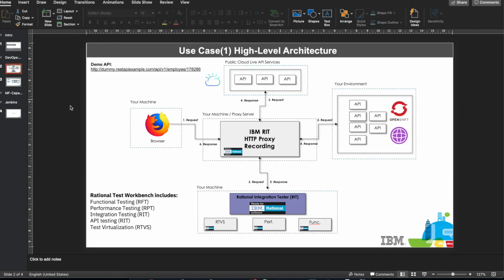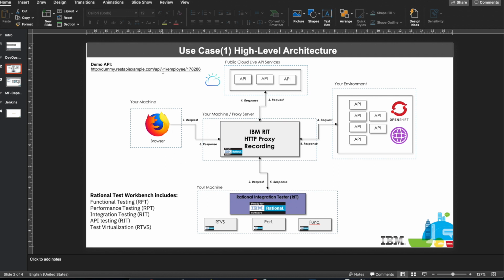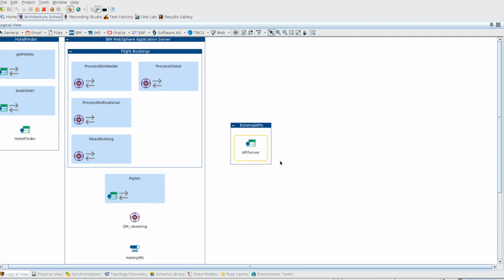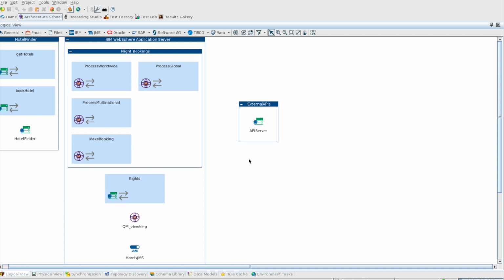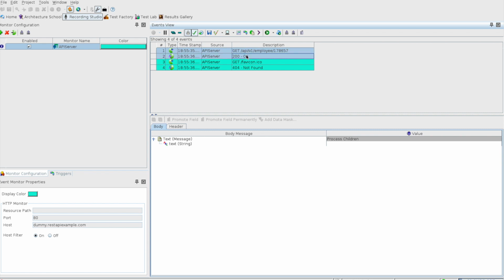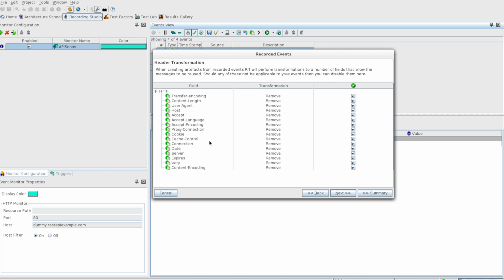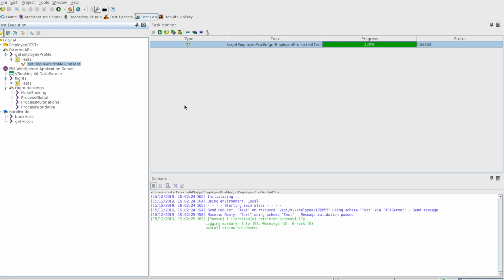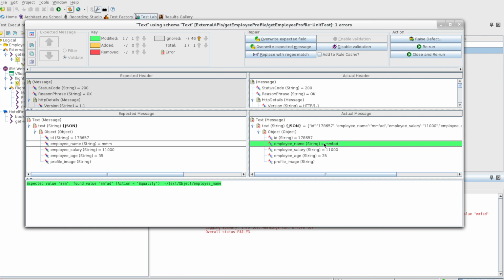Simple REST API Testing Using IBM Rational Integration Tester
In this tutorial, you will learn how to record and test APIs using IBM Rational Integration Tester.